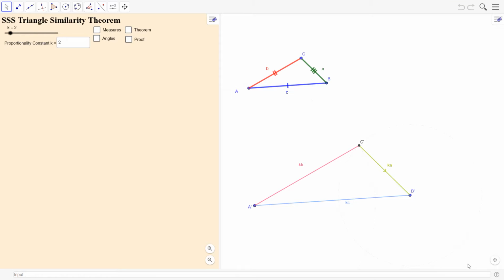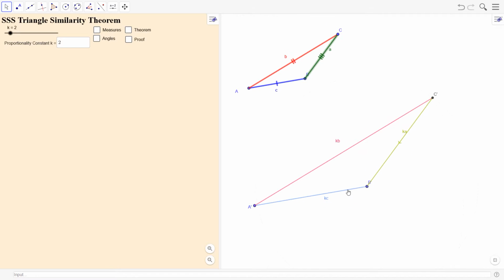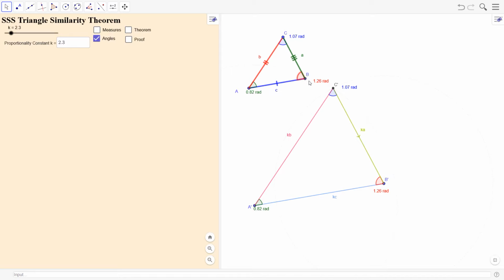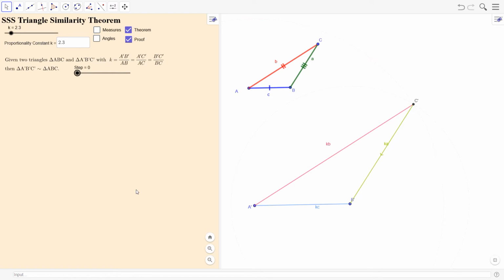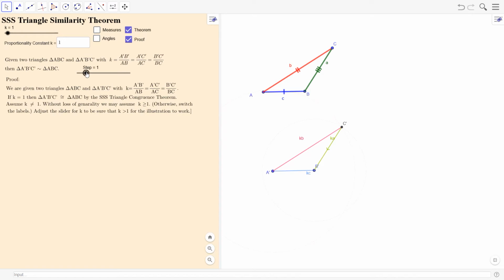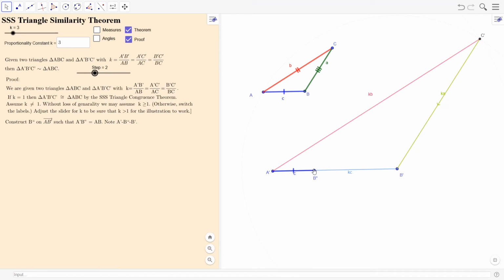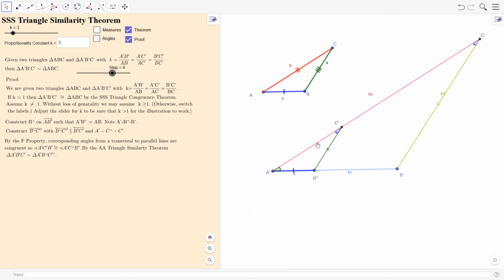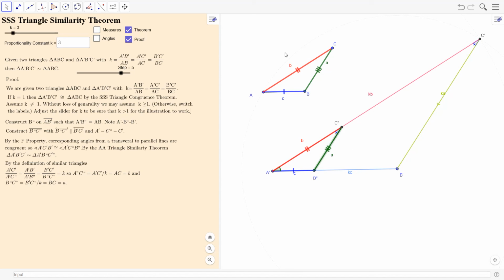Geometry 10.8 SSS Triangle Similarity Theorem